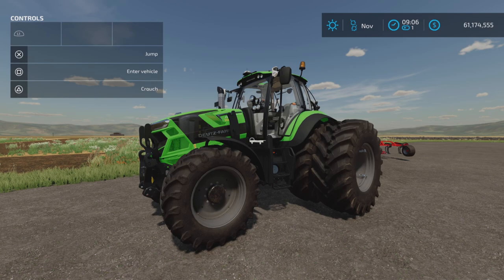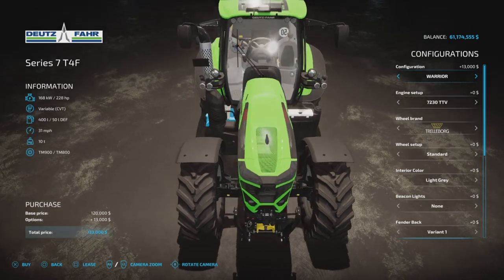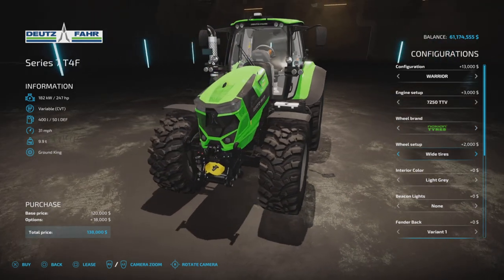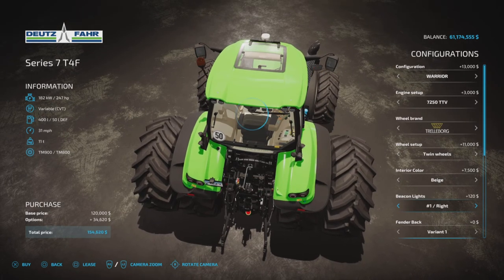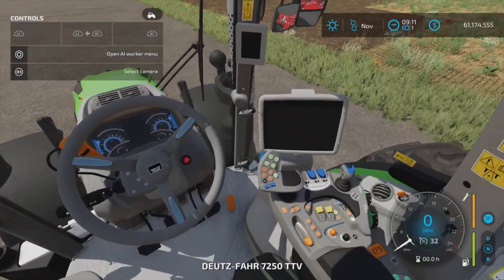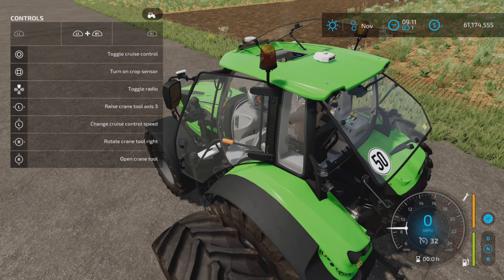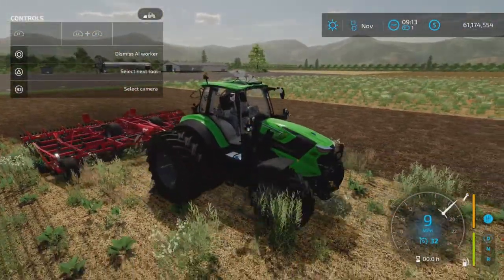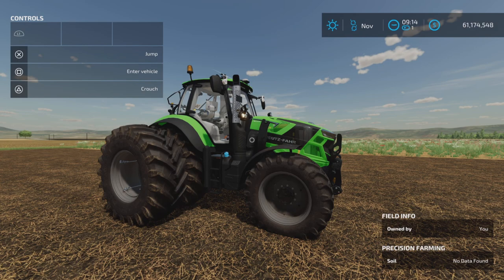Deutz Fahr Series 7 T4F / FS22 mod for all platforms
Deutz-Fahr Series 7 T4F
By: RedCat3D